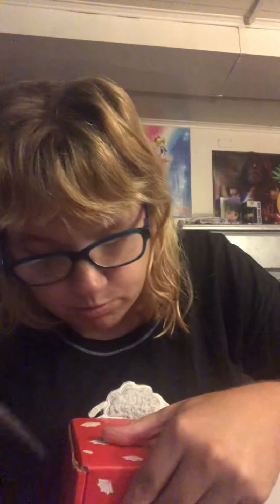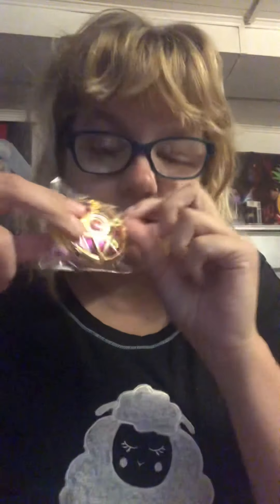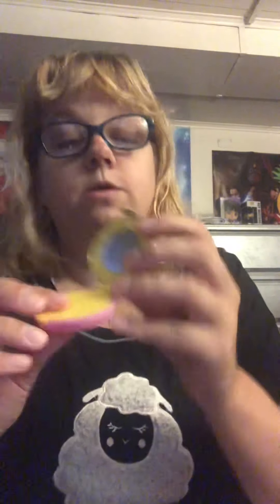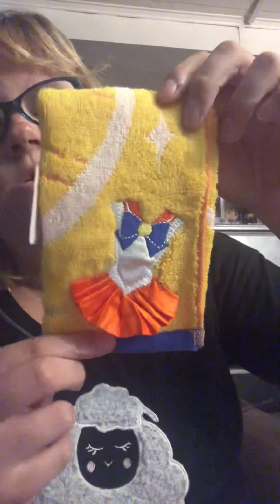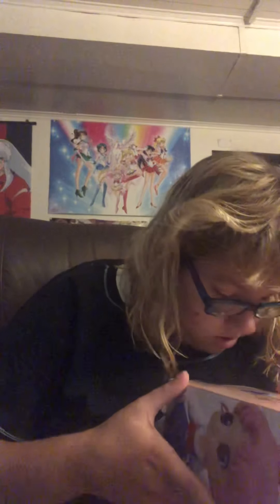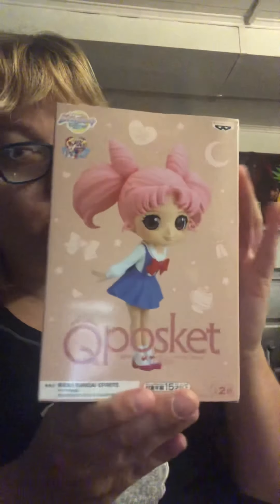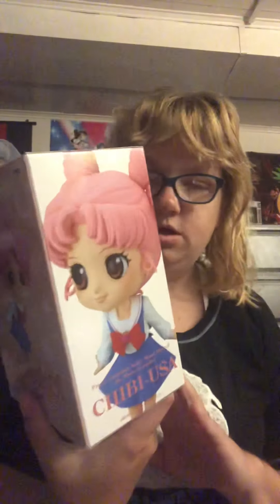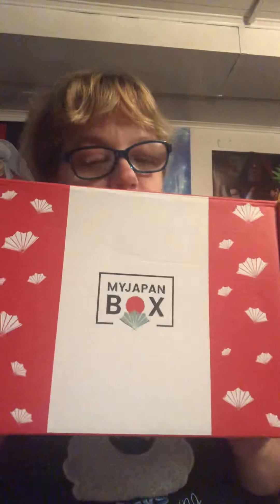My Japan box sailor moon July￼ 2021￼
This is a Sailor Moon monthly subscription box from my Japan crate. After shipping it is $80 a month however you get authentic Sailor Moon stuff directly from Japan.

I do however also make Sailor Moon mystery boxes if you wish to purchase one message me on my Facebook account telling me you saw me from my video and I will throw in two free items for free if you end up purchasing from me.￼